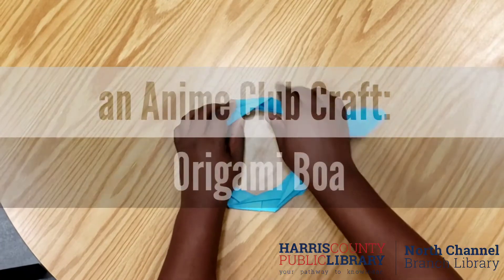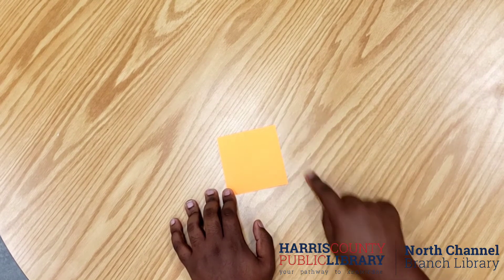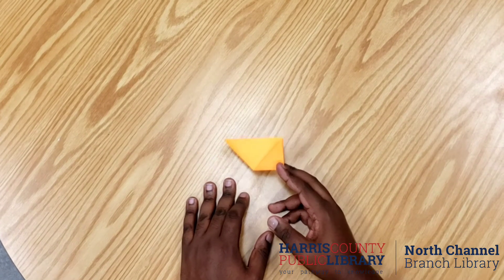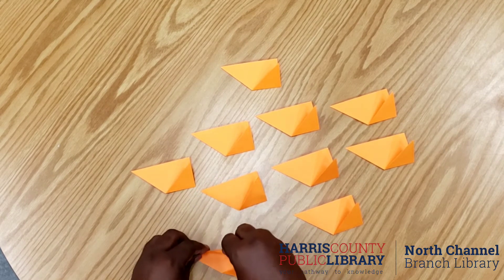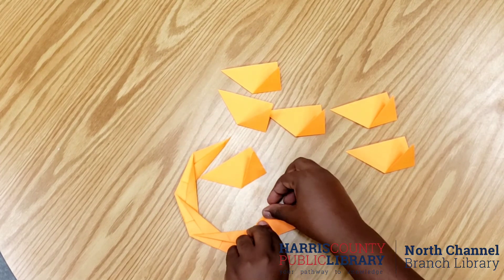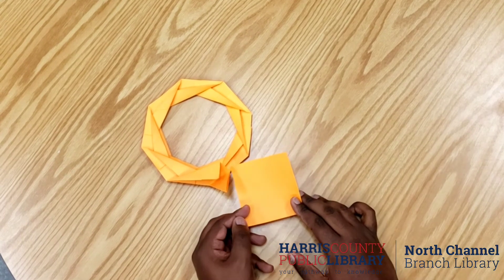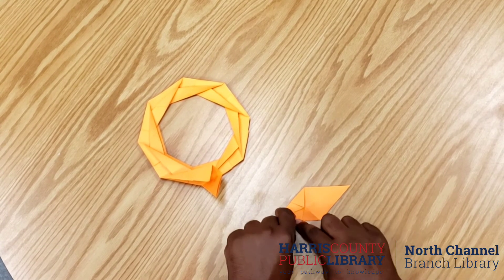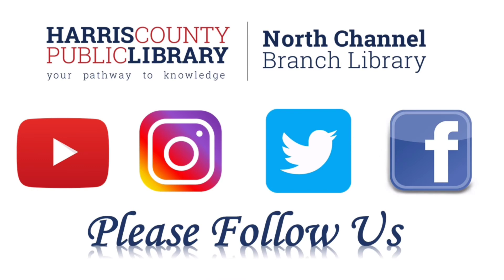Anime Club Craft: Origami Boa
Join us for this week's Anime Club Craft, a basic, beauteous, breathtaking origami snake 🐍!